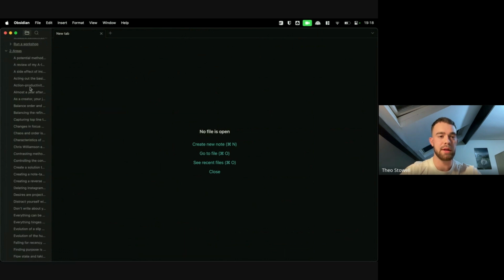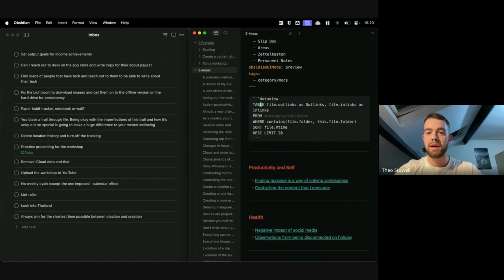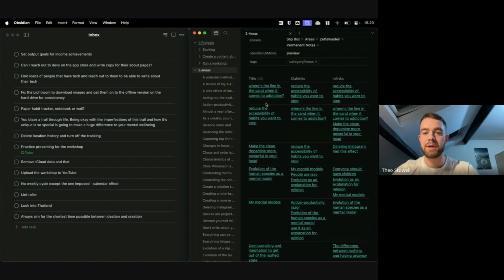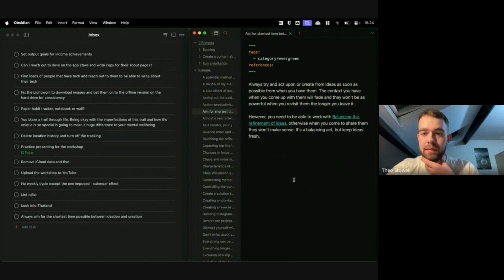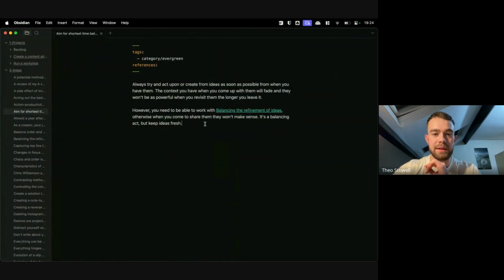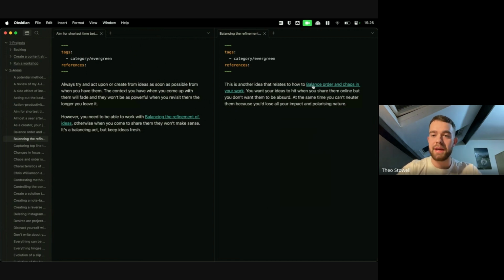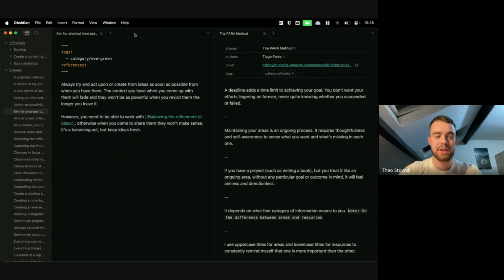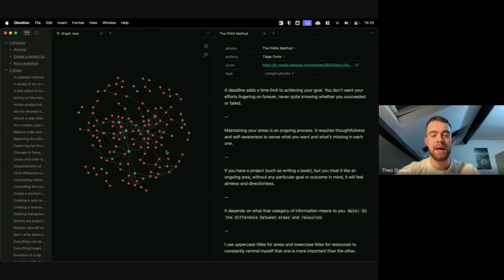Using a Zettelkasten in Obsidian for Idea Development